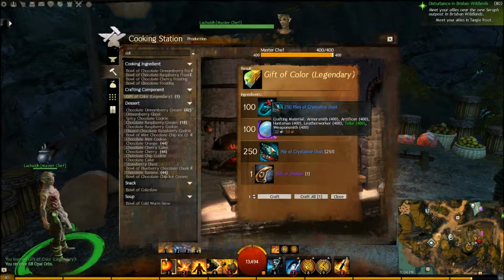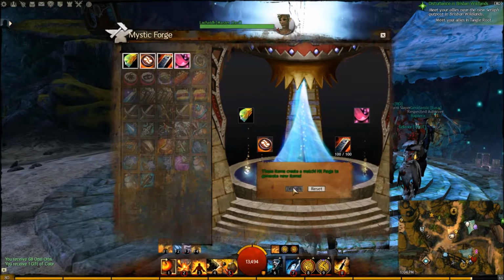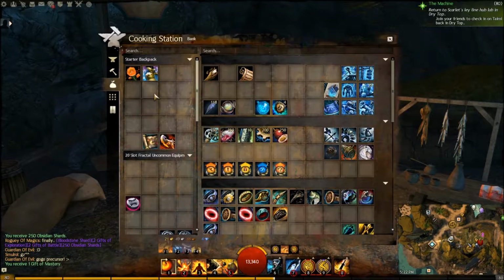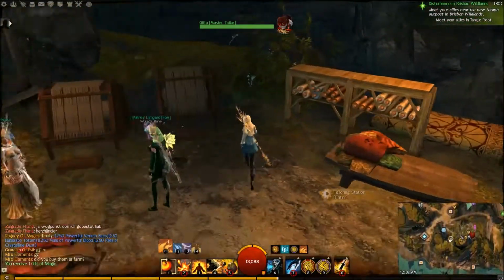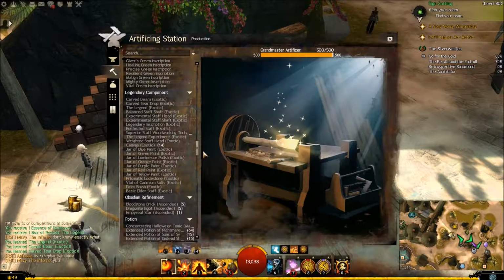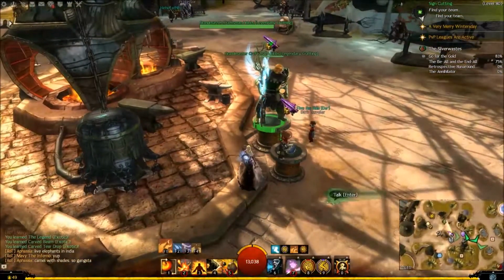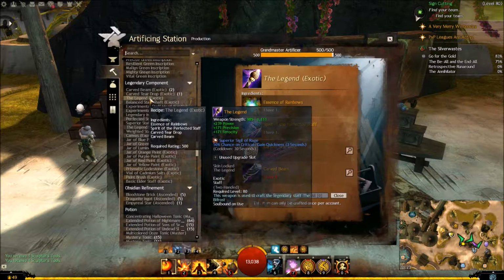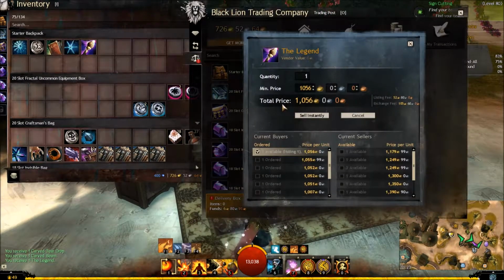Creating the Bifrost (Guild Wars 2)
After year and half, I finally created my first legendary for Guild Wars 2; The Bifrost.